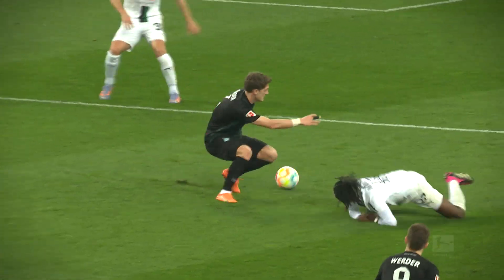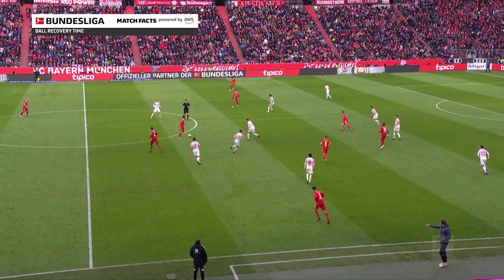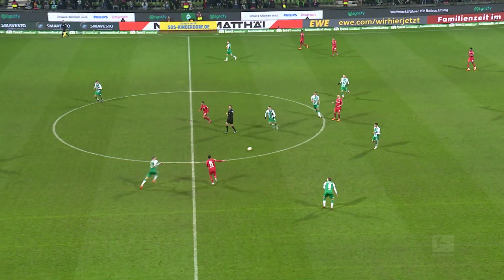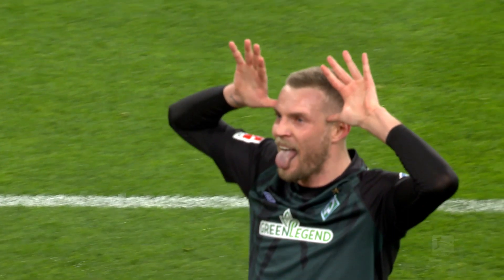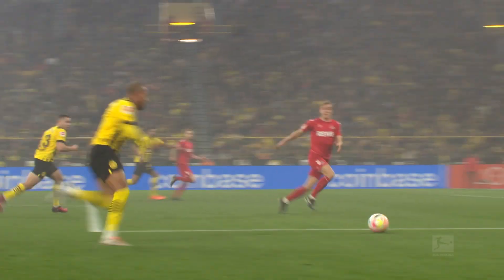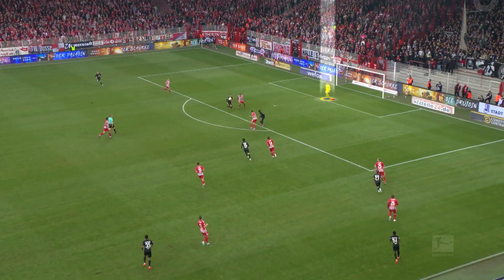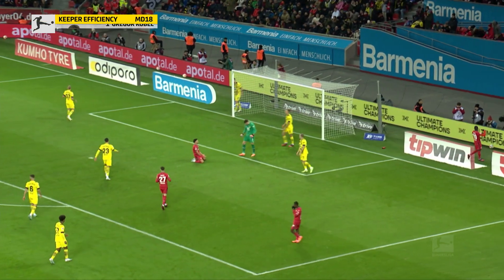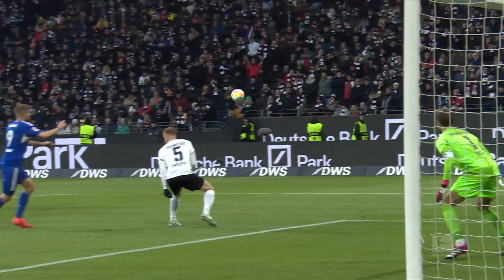Ball Recovery Time & Keeper Efficiency | Bundesliga Match Facts powered by AWS | Amazon Web Services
Ball Recovery Time: Fans have a few metrics that follow style of play, but no metric highlights a key match metric: how quickly a team regains possession after losing the ball. Bundesliga Match Fact "Ball Recovery Time" automatically tracks team possession of the ball and instantly measures the time it takes to regain possession.

Keeper Efficiency: Many statistics are related to the tactical behavior of the teams, the accuracy in finishing, the general attacking behavior and much more. But only a few statistics explicitly dealt with perhaps the most important single position in soccer: the goalkeeper. The new Bundesliga Match Fact "Keeper Efficiency" provides fans insights on the skill of the goalkeeper.

These new Match Facts join Pressure Handling, Win Probability, Passing Profile, Shot Efficiency, Speed Alert, Goal Probability, xGoals, Most Pressed Player, Attacking Zones, and Average Positions: Trends to bring the total number of insights available for Bundesliga fans to 14. Fans can learn more about these stats by visiting

Soccer fans also can follow all of the latest Bundesliga action on Bundesliga.com and via the official Facebook, Twitter, and Instagram channels.